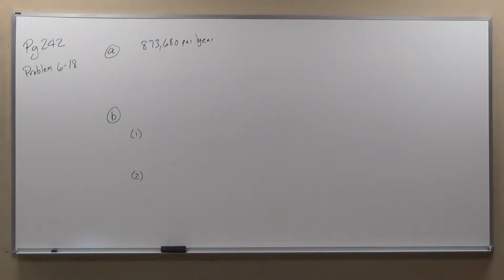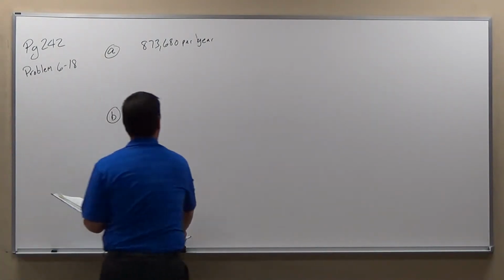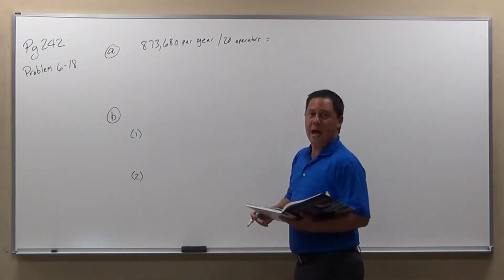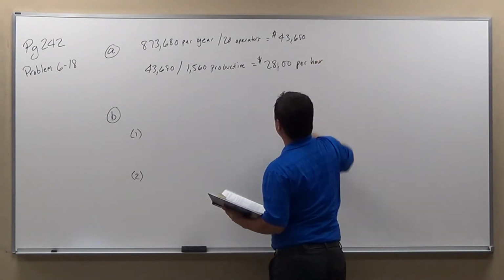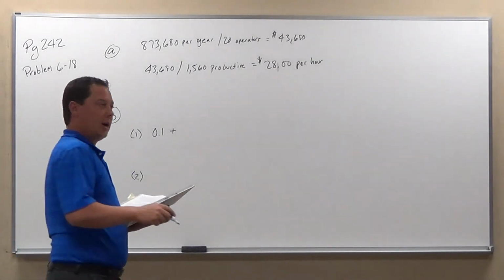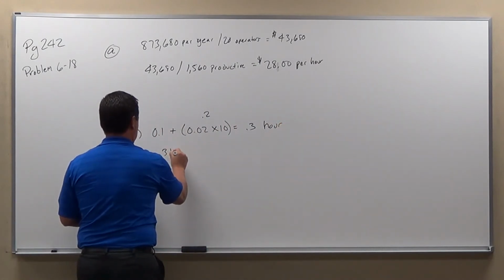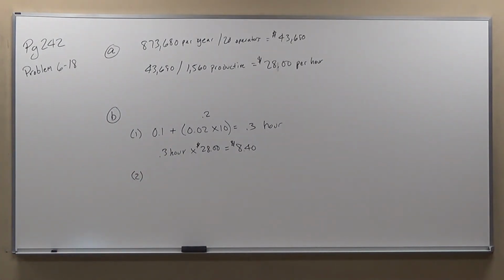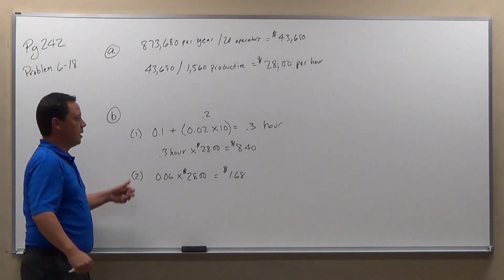Chapter 6 Problem 6-18